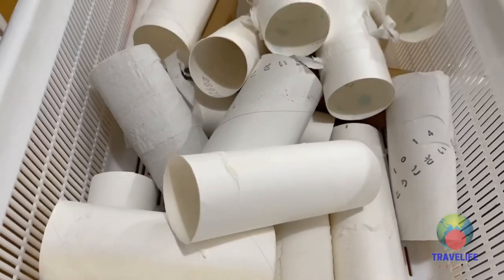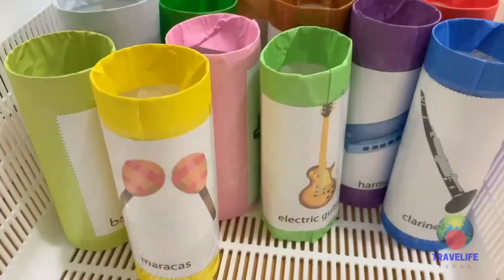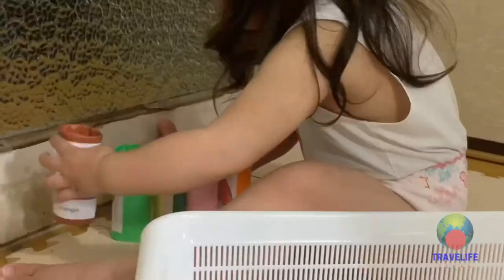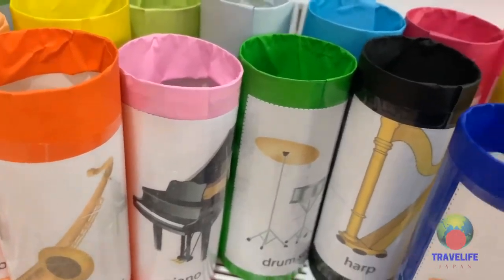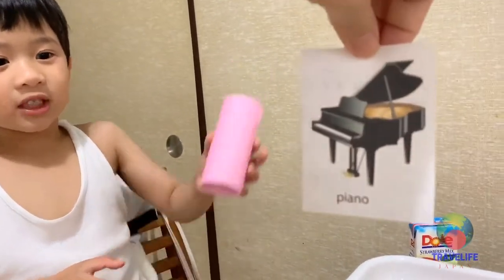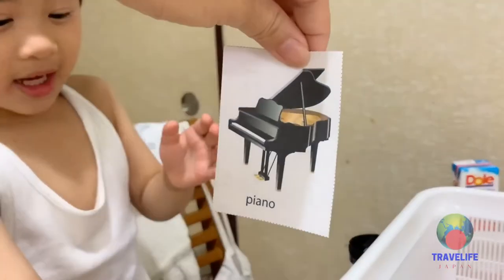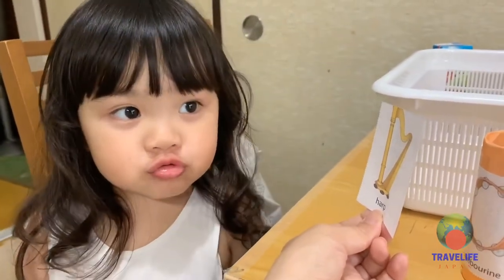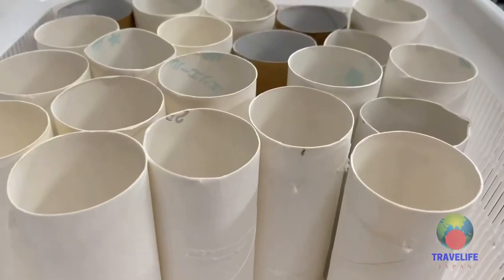DIY Flash Cards Bowling Pins from Tissue Rolls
Make your empty tissue rolls useful into these colorful tissue rolls flash cards bowling pins that your kiddos can enjoy playing with.

Check out how we also make these study materials a fun and enjoyable learning activity with the kids, as we let them decide which picture on which color to use.